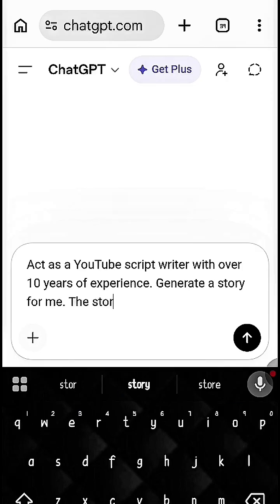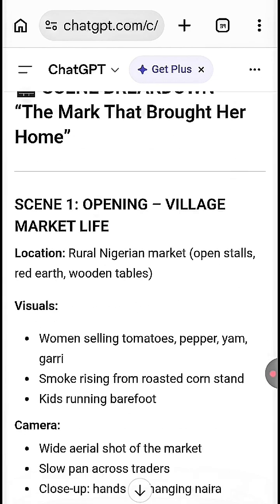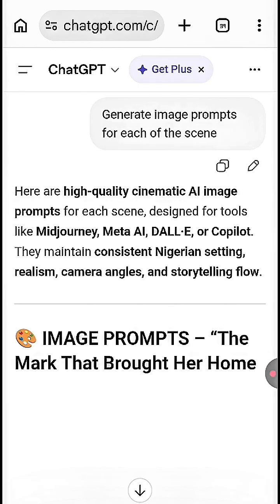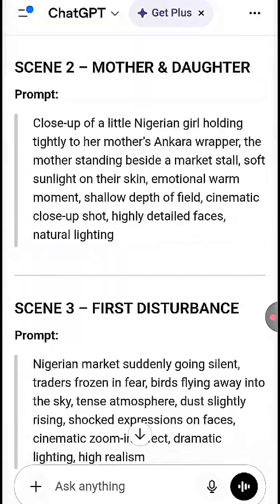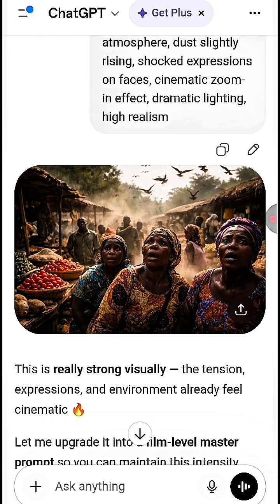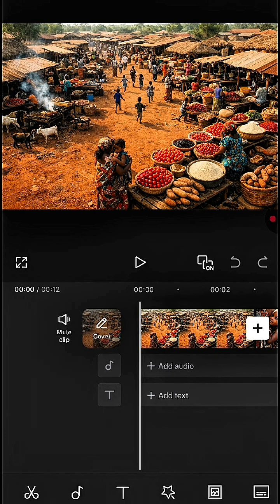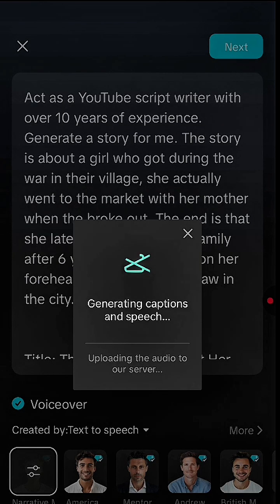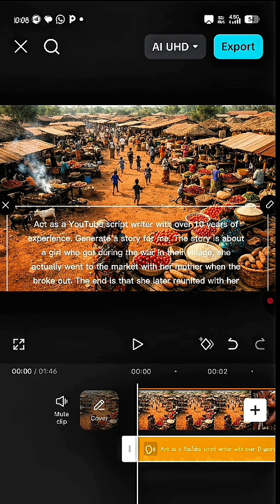How to Create Faceless YouTube Videos Using ONLY ChatGPT Step by Step AI Tutorial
Want to create faceless YouTube videos using AI without expensive tools, editing skills, or showing your face? In this step-by-step tutorial, you’ll learn exactly how to use ChatGPT to create a complete YouTube video — from idea generation to script, structure, and final output.

Faceless YouTube channels are one of the fastest-growing content models in 2026, and AI tools like ChatGPT now handle scripts, content ideas, SEO optimization, and video planning — making it easier than ever to start and grow a channel.

In this video, I break down a simple system you can follow to create high-quality AI videos using just one tool.

🚀 What You’ll Learn:
How to create faceless YouTube videos using ChatGPT

How to generate viral video ideas with AI

How to write high-retention scripts (that keep viewers watching)

How to structure your video for YouTube SEO

How to optimize your title, description, and tags

Beginner-friendly AI workflow for YouTube automation

At the end of this video you will understand that you don't need all these other AI tools to succeed.